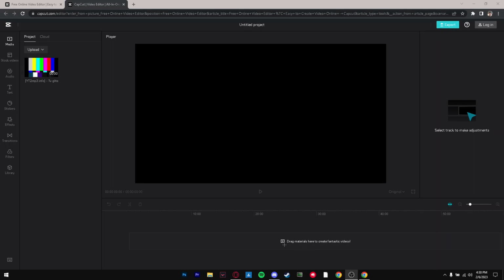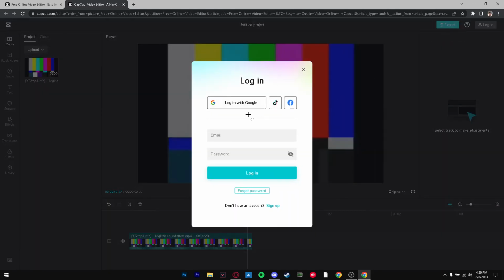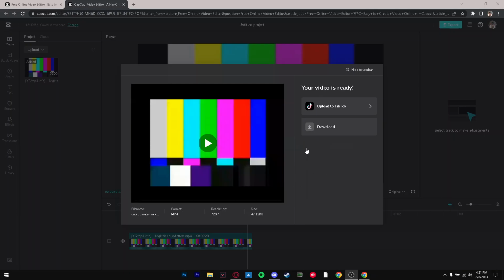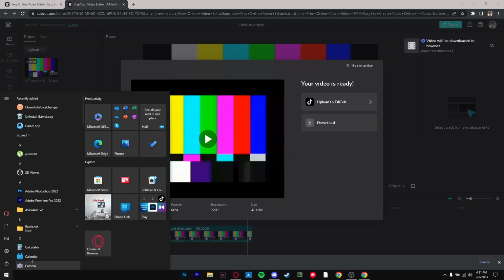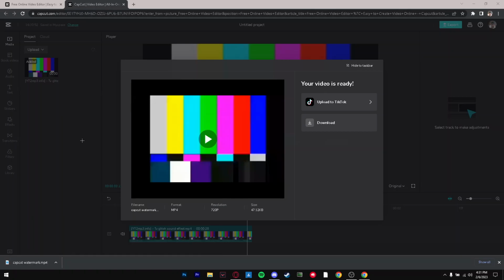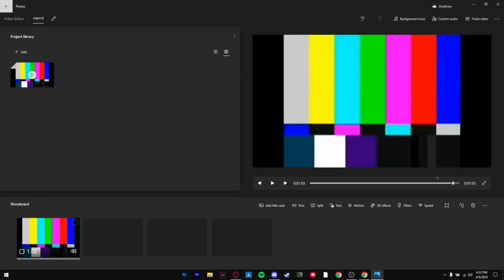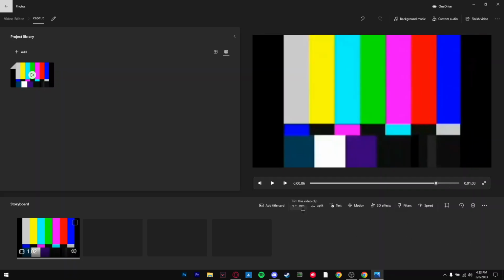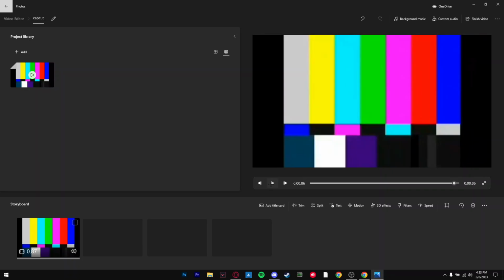How To Remove Capcut Watermark on PC/Laptop in 2023! (Step by Step!)